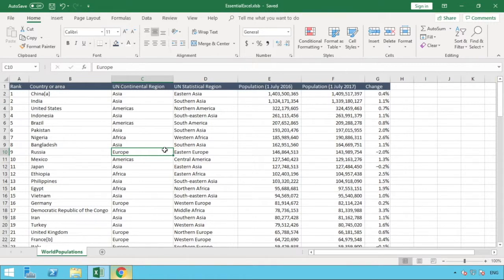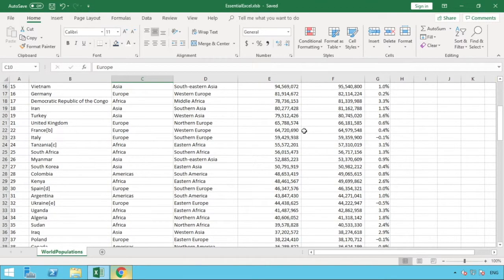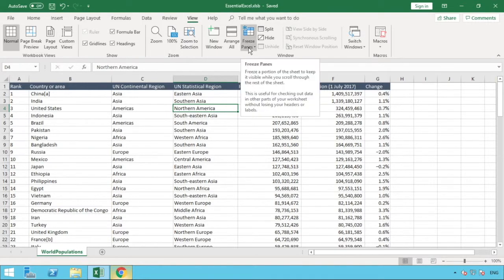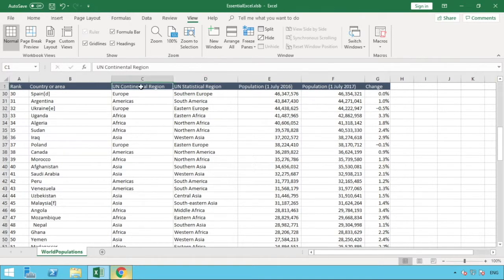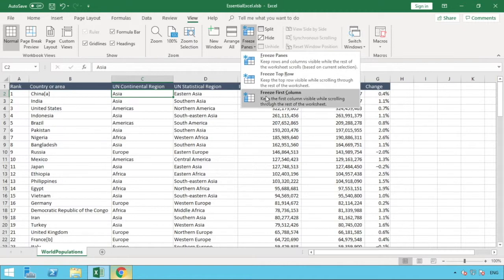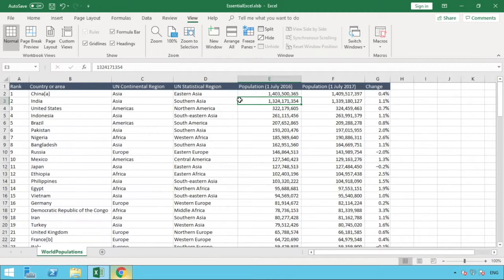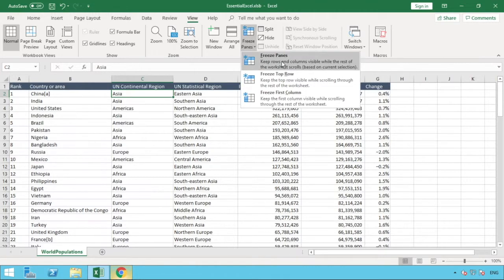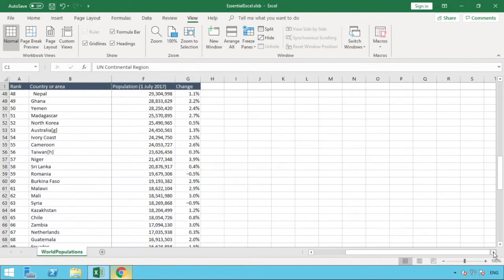How to Freeze and Unfreeze Panes in Excel (Rows + Columns)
In this QuickTip tutorial we show you how to freeze the position of columns and rows to help when navigating your data. We also look at how to freeze the position of columns and rows at the same time.